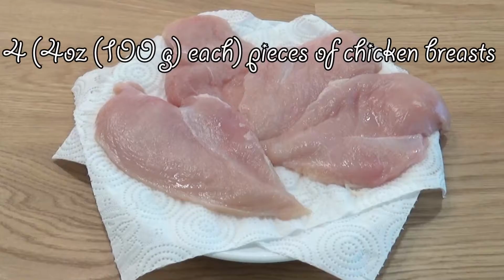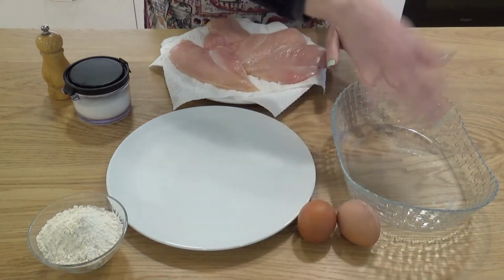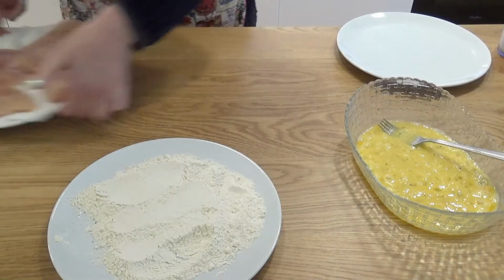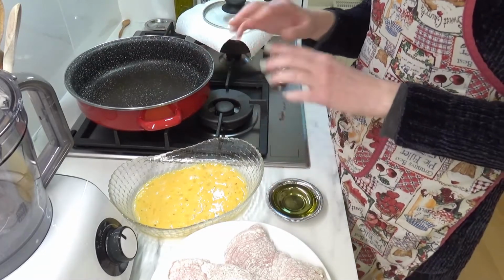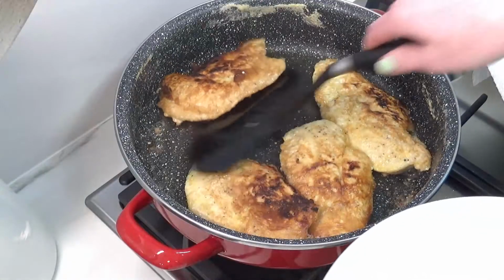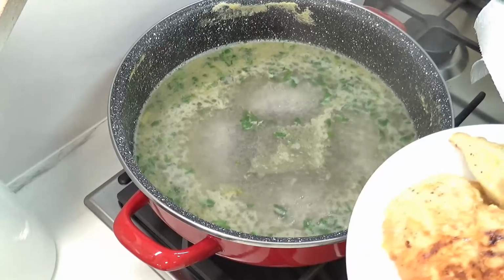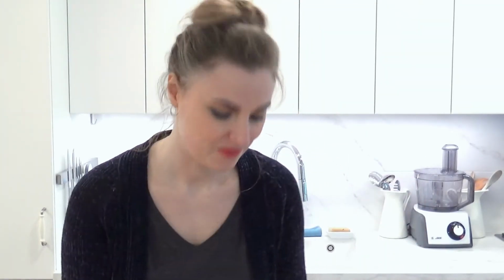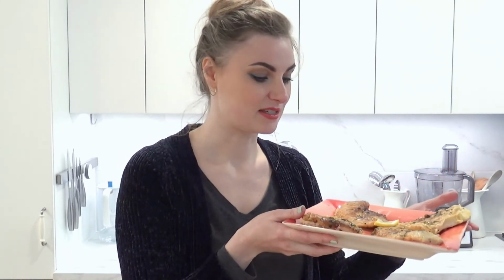Chicken Francaise Recipe by Laura Vitale [Food Challenge: DAY 350]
I’m trying a new recipe of Laura in the Kitchen every day and then share all of those experiments with everyone here on YouTube and all the other social media accounts (links below). In addition, all of my metric system friends can find converted measurements of every single recipe I tried (check the recipe down below 😉).

P.S. if you want to have a sneak peek at the recipes of Laura in the Kitchen cookbook, then don’t forget to visit my other social media accounts, as I’m sharing at least one recipe-trying every week!

RECIPE
DAY 350 – Chicken Francaise (Episode 329)

Serves 4

Ingredients:

4 (4oz (100 g) each) pieces of chicken breasts [pounded thinly]
2 eggs
½ cup (70 g) all purpose flour
½ cup (120 ml) chicken stock
*½ cup (120 ml) white wine
3 Tbsp (45 ml) lemon juice
2 Tbsp (30 g) olive oil
2 Tbsp (30 g) unsalted butter
1 Tbsp (3 g) fresh parsley [chopped]

* can be substituted with chicken stock

Process:

1) Season the chicken with salt and pepper from both sides and set aside.

2) Place the eggs in a shallow bowl, season with salt and pepper, and whisk everything together. Place the flour on a large plate and season that as well with salt and pepper, set aside.

3) In a measuring cup or a small bowl, combine together the chicken stock, lemon juice and white wine, set aside.

4) Heat up the olive oil in a large skillet over medium high heat until it’s nice and hot. Dredge the chicken breasts in the flour, shake off any excess, dip them into the beaten eggs and add to the hot olive oil. Cook for 3 minutes per side or until golden brown, remove to a plate.

4) Increase the heat to high, add the wine and chicken stock mixture, along with butter, parsley and salt and pepper to the pan and let it cook for a couple minutes until it reduces slightly and thickens. Add the chicken breasts back in with the sauce and cook them together for just another minute on both sides. Serve immediately!